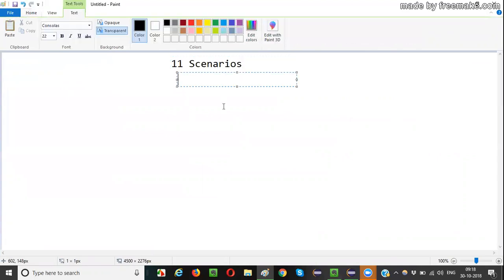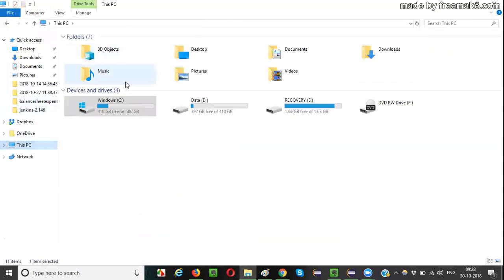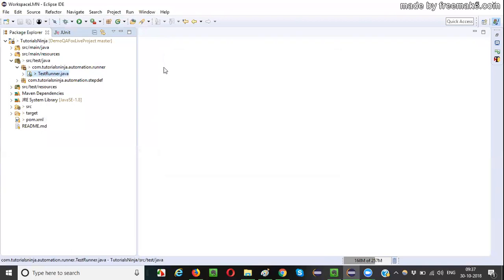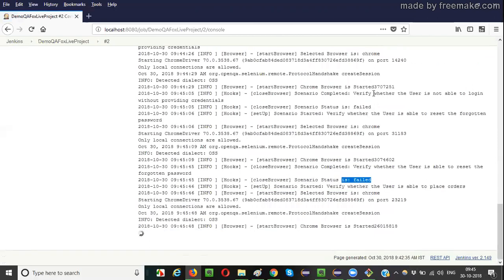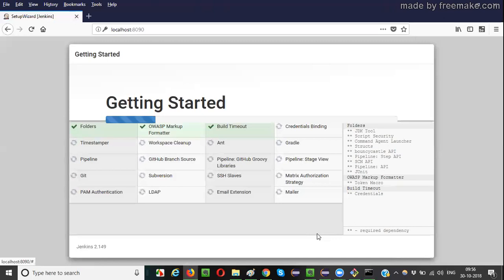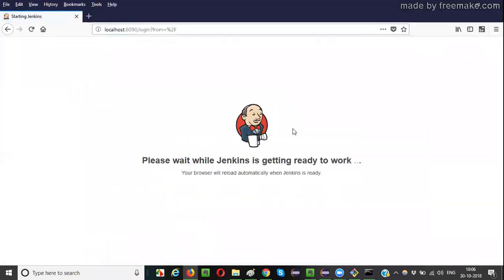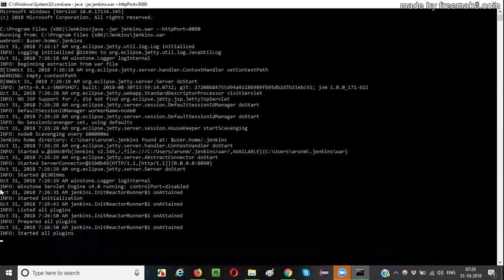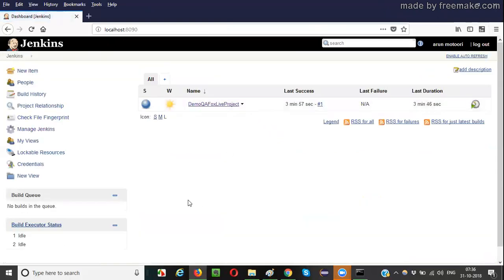Selenium Live Project - Part 13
In this session, I have practically demonstrated Selenium Live Project - Part 13. This is part 13 of the series. More will be covered in the next session.

The following topics are covered in this session:

Live Project – Part 7